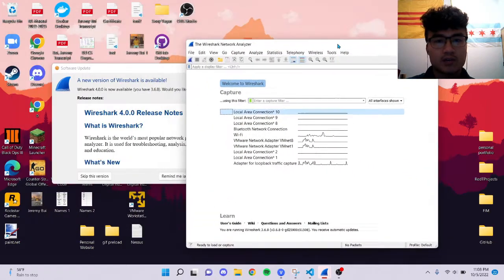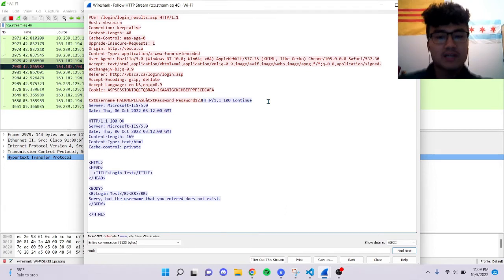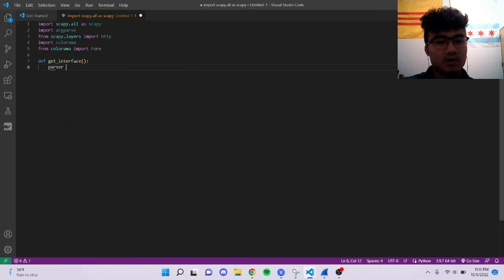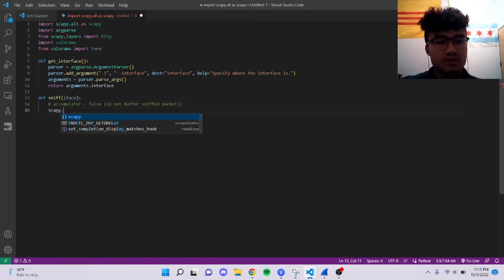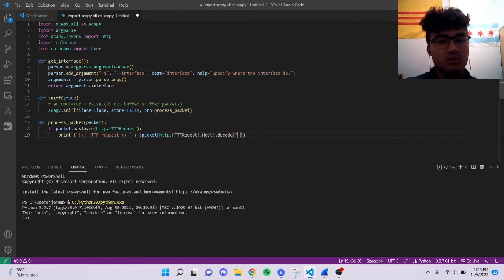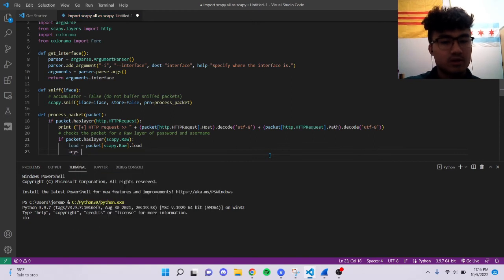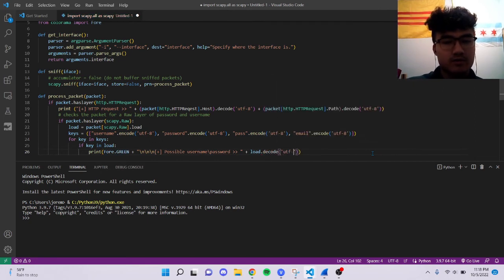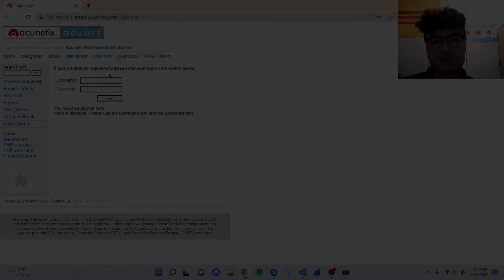Packet Sniffer + Wireshark & Python